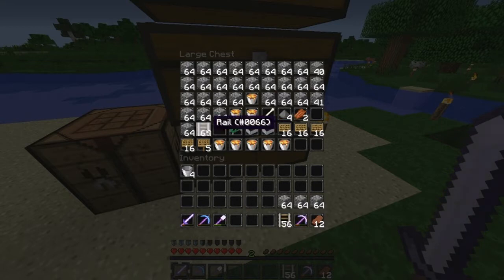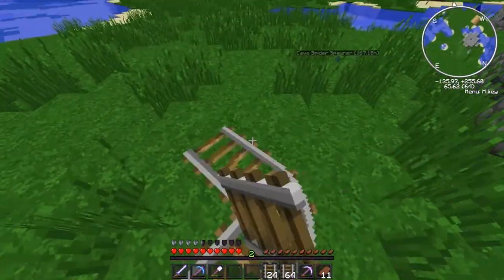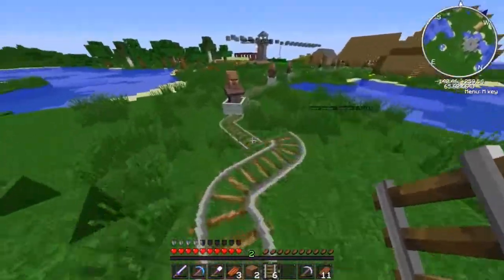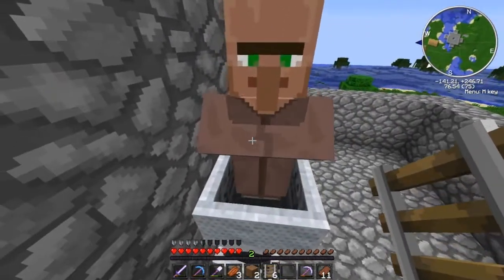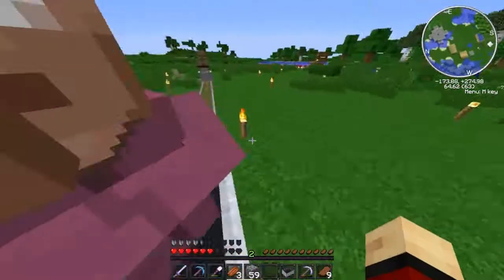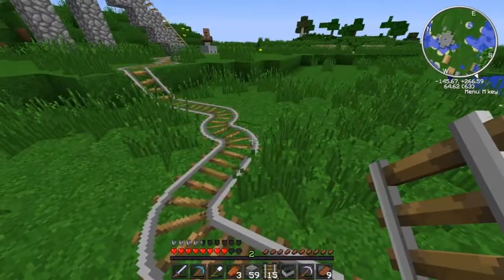Minecraft 1.6.2 Let's Play - S1 E14 Iron Golem Farm Part 3 - Finally The End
Sauceville IP:
main.sauceville.net

This link supports me and doesn't cost you a thing so please use it to support me. :3

Song: Fade Away
Song: Illusion